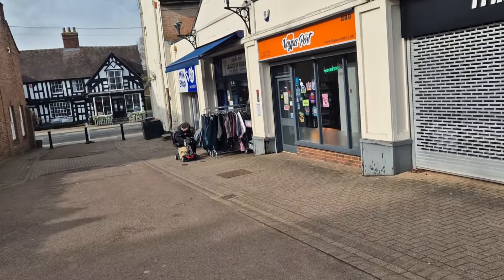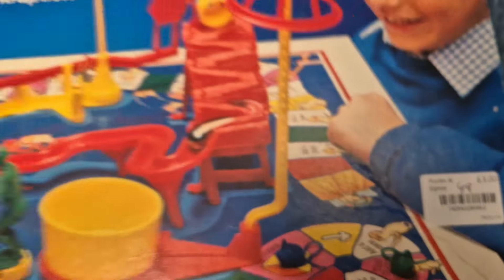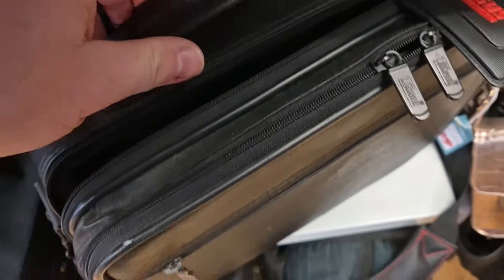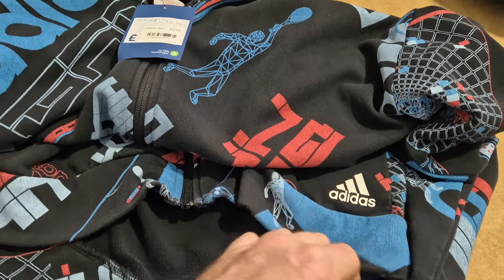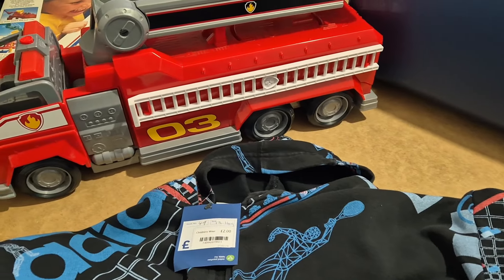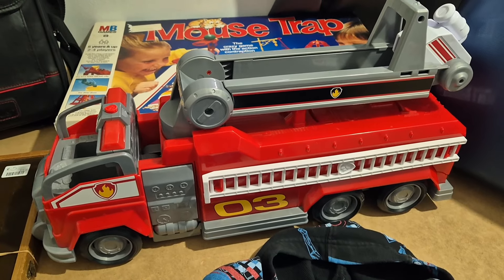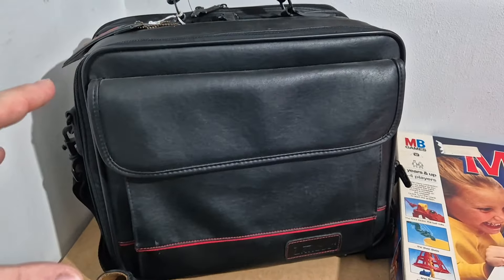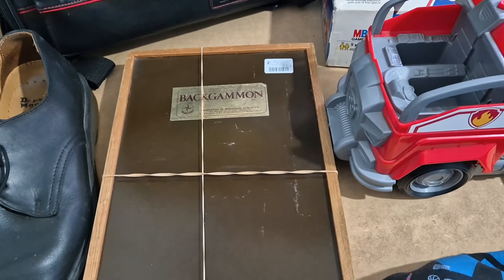Make £100 On Your LUNCH BREAK To Resell On Ebay!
Make £100 On Your LUNCH BREAK To Resell On Ebay thrifting around Charity Shops.

Check my Ebay for items I sell.

Hi, im Jon, i am a UK reseller who buys cheap to resell for more on eBay and vinted.